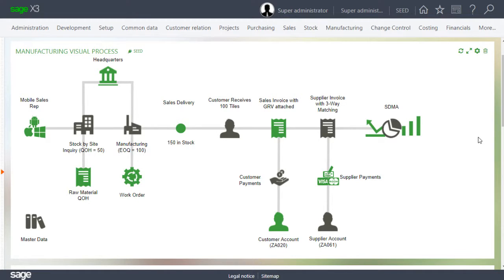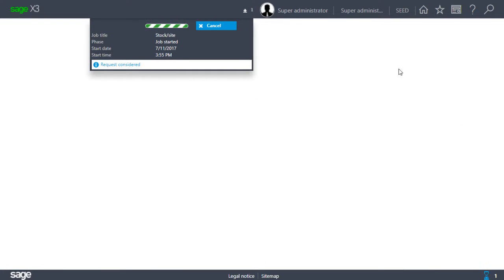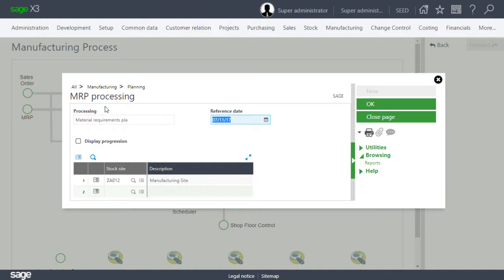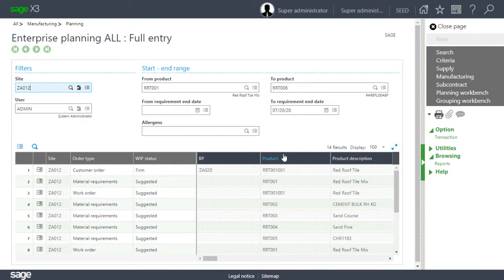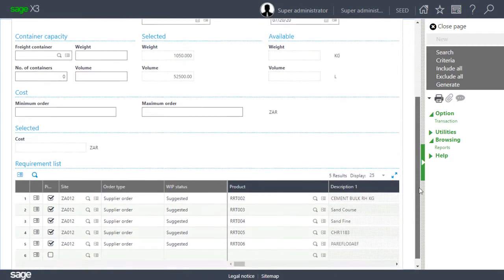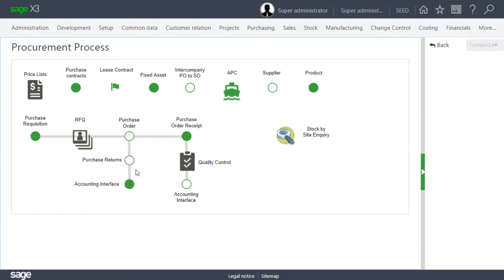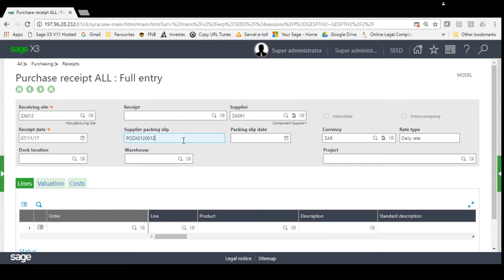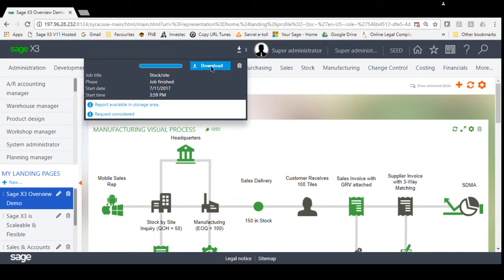5 MRP & Procurement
Sage Business Cloud Enterprise Management